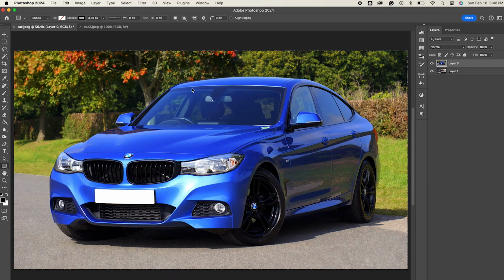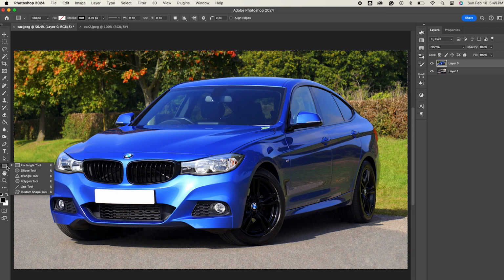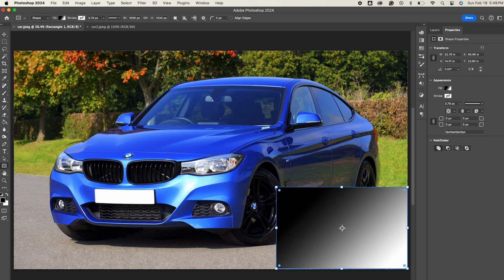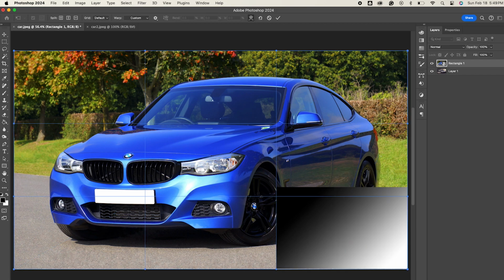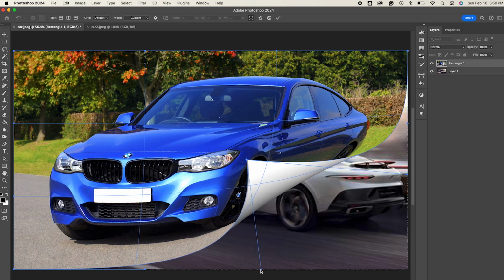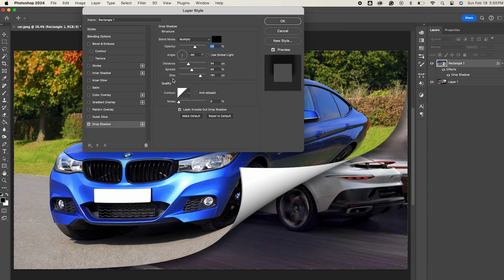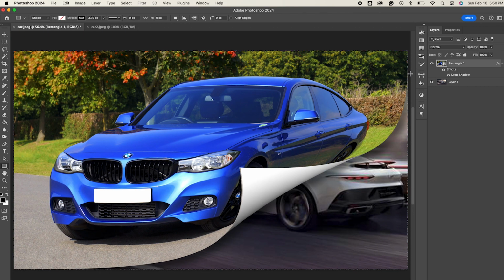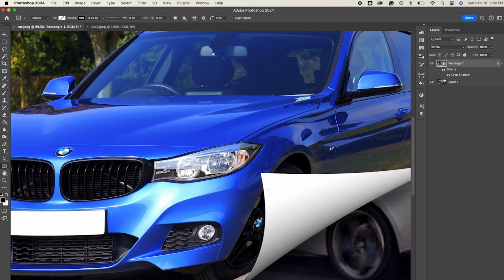HOW TO CREATE PAGE CURL EFFECT IN PHOTOSHOP | EASY PHOTOSHOP TUTORIAL FOR BEGINNERS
Simple two-minute video tutorial on how to create page curl effect in Adobe Photoshop 2024